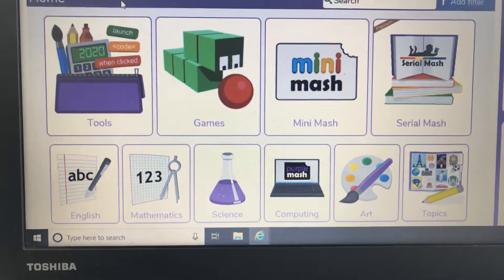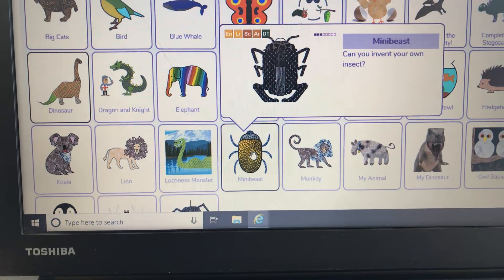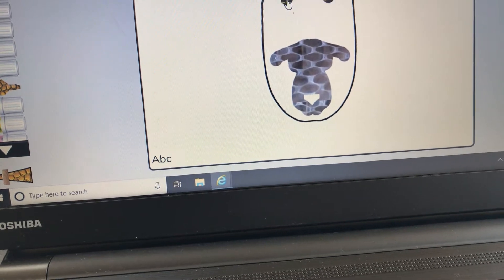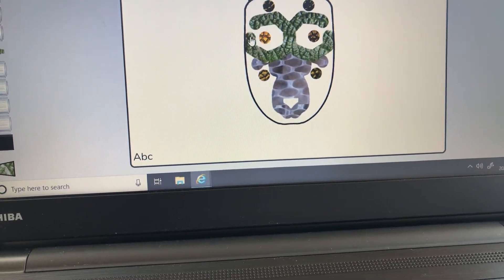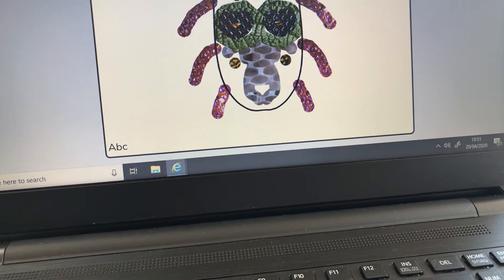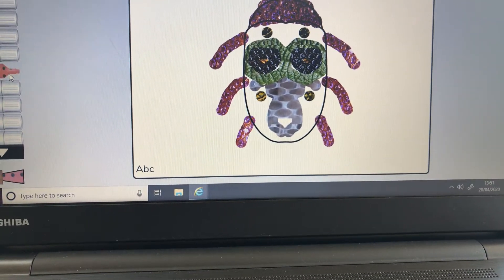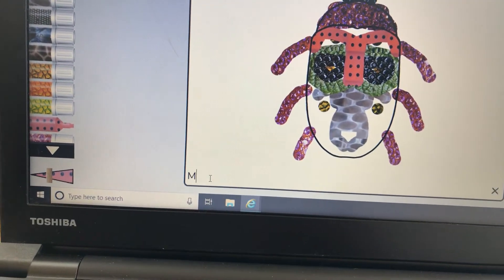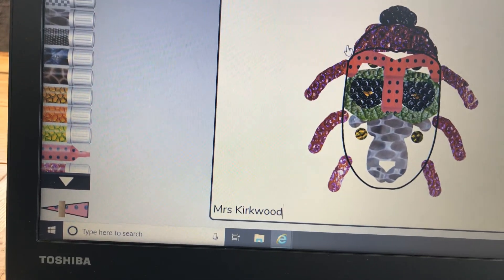20 April 2020